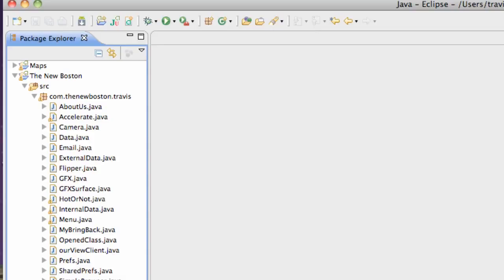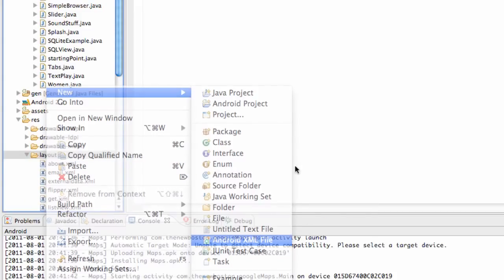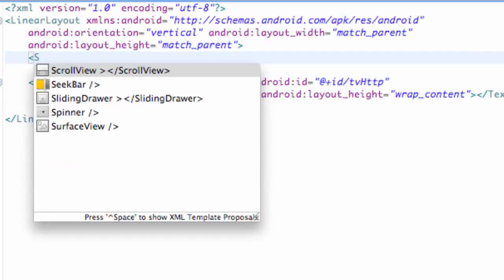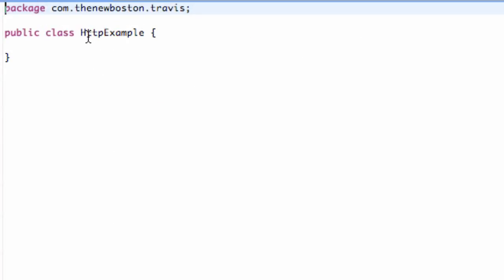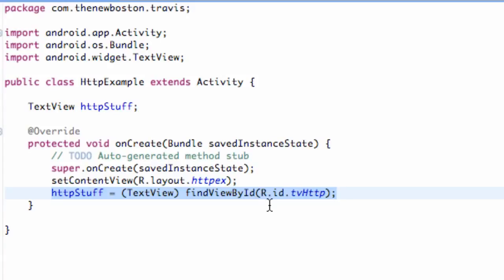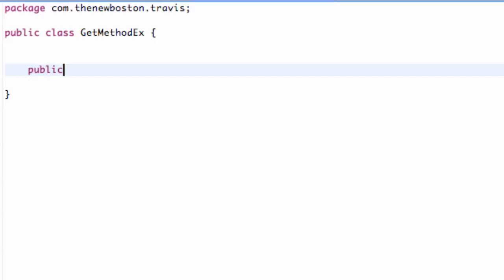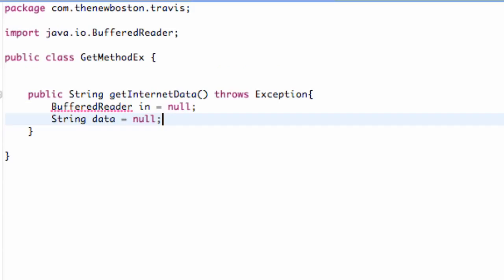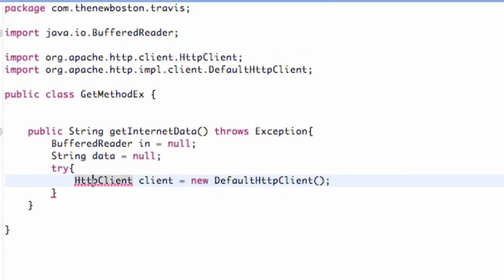Android Application Development Tutorial 147 Introduction to HttpClient YouTube